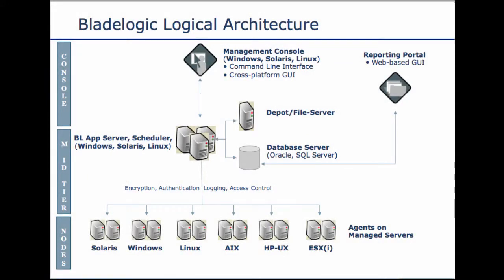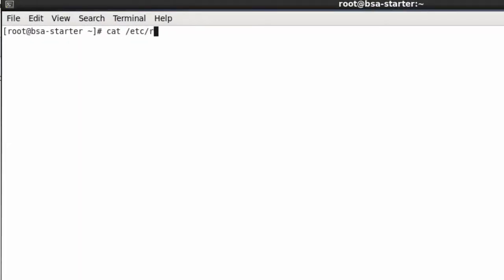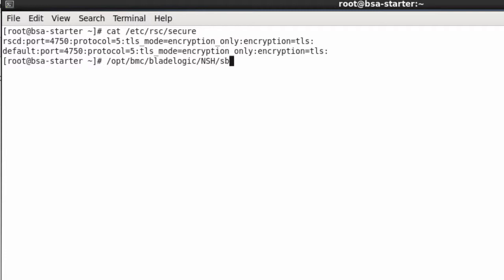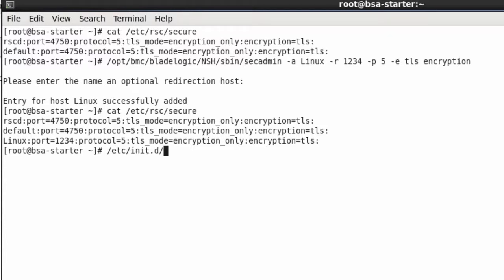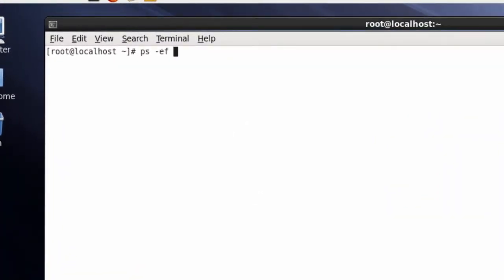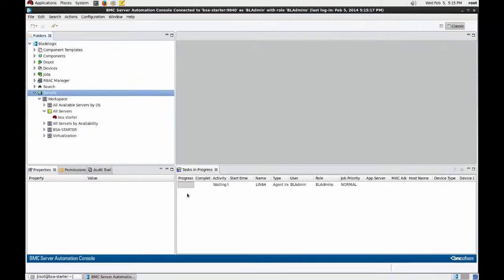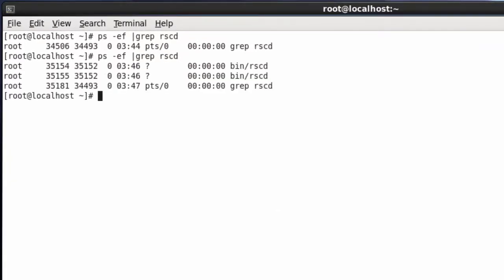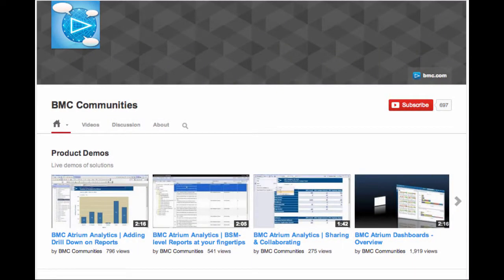How to configure the BladeLogic RSCD agent to listen on a non-standard port.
This video describes the process of installing and configuring the BladeLogic RSCD agent to run on a different port than the standard port 4750.